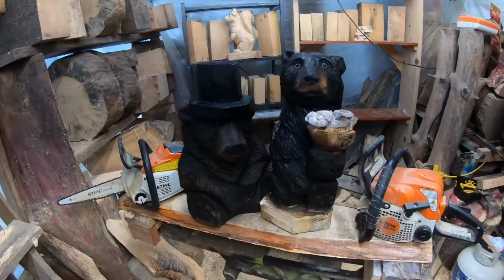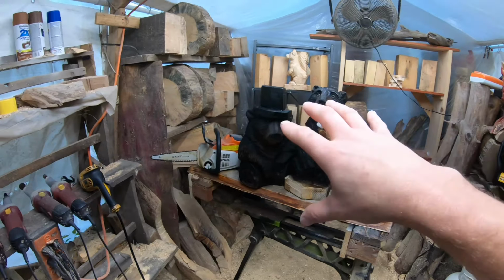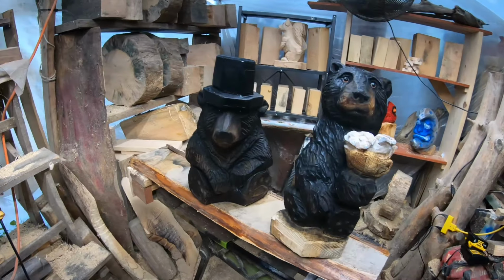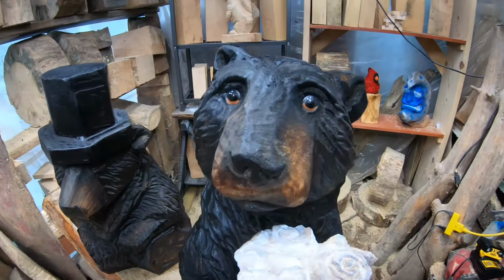Chainsaw Carving A Black Bear Couple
Chainsaw carving a couple of black bears.

Help grow your business here !

⬇️Get Some Merch ⬇️
Teespring

⬇️ Show your support here ⬇️

The Store

Chainsaw parts
New carburetor.

🔥Amazon links🔥
   TOOLS
RZ dust mask